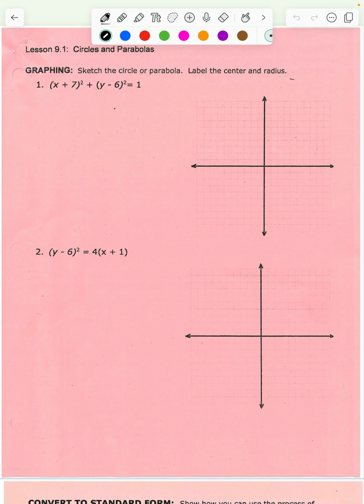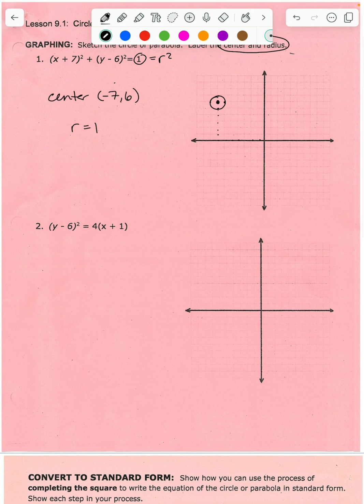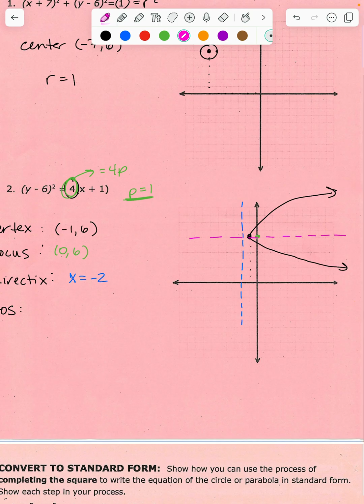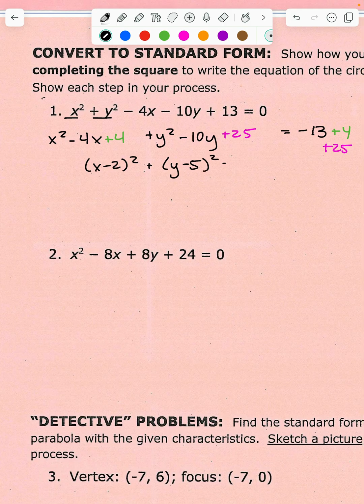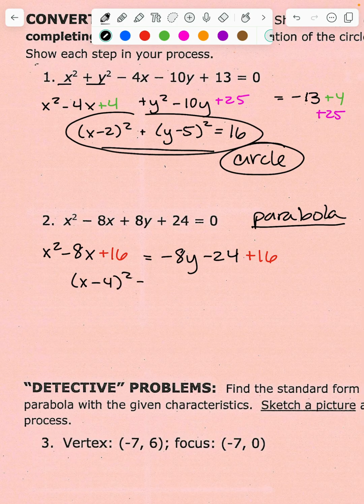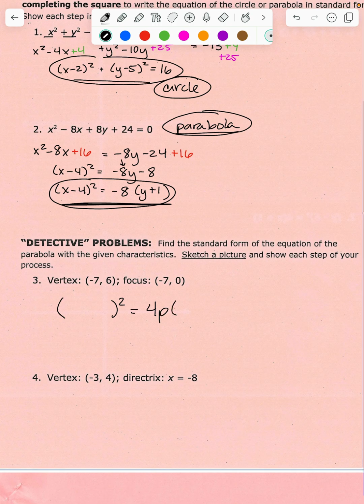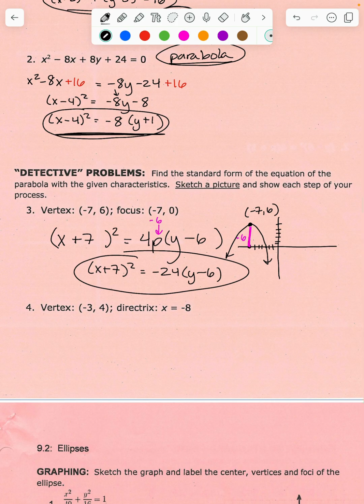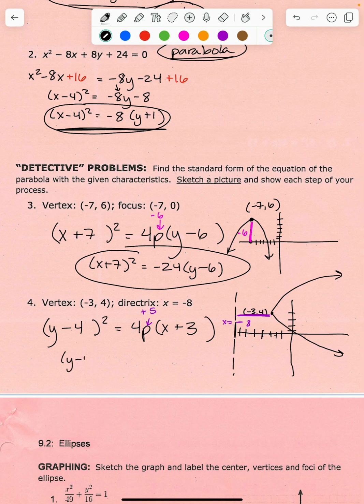PC Ch 9 Optional Practice 9.1